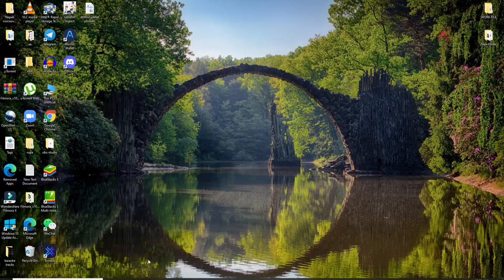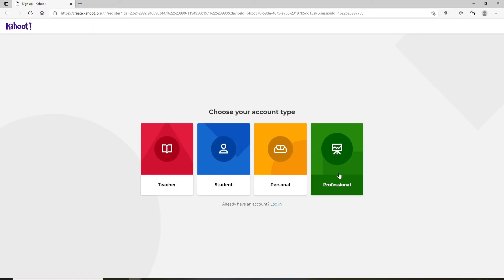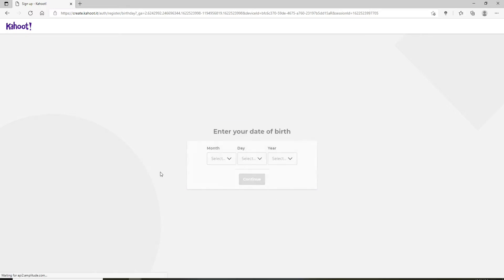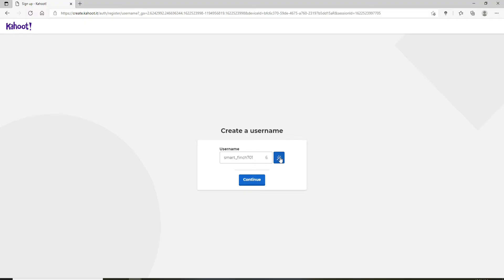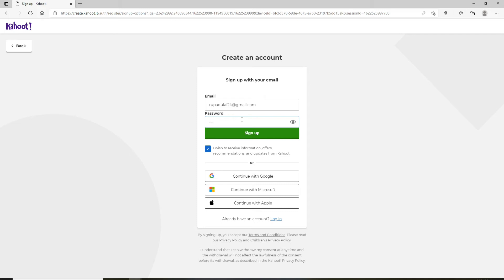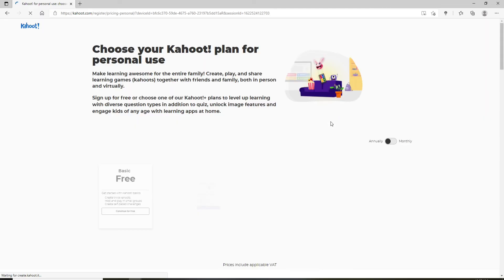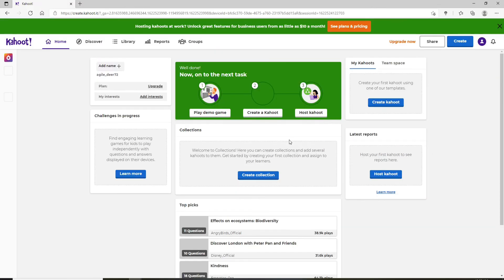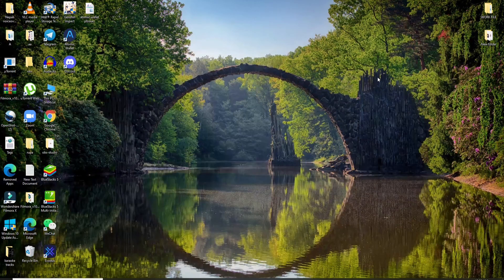How To Sign Up for Kahoot Account Online? Create Kahoot Account 2021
The above video lets you know how you will be able to Sign up for Kahoot. Kahoot! is a game-based learning platform used as educational technology in schools and other educational institutions. Its learning games are user-generated multiple-choice quizzes, where the gamers can access via a web browser or the Kahoot app.  Watch the video till the end to learn the step-by-step process of how you can create an account. To Sign up for Kahoot:
1. Open a web browser.
2. In the search box, type in Kahoot.com and press Enter. You will end up on the official website of Kahoot.
3. Click on the Sign-up button in green at the upper right corner of the screen.
4. Choose your account type. Choose whether you want to log in as a student,  teacher, personal or professional account.
5. Answer the questions like, who would you play Kahoot with most often. You can choose either friends and family, colleagues or clients, students or others.
6. Enter your date of birth from the drop-down, and click on Continue.
7. Enter a username for yourself. If you would like to use a random user name, click on the icon at the right corner.
8. Click on Continue.
10. Create a password for yourself. Make sure to type in the correct password.
You can double-check your password y clicking on the show password option.
If you like to receive information, offers, recommendations from the site, you can check this box.
If not, leave it unchecked.
11. Click on Sign up.
12. Choose your Kahoot plan for personal use.
- You can also continue for free at the moment.
 - If you would like to buy, you can click on the links by selecting your plan.
13. Click on Continue for free for now. That's how you can Sign up for Kahoot quickly and easily.

0:00 - Intro
0:07 - How To Sign Up for Kahoot Account Online?
2:18 - Outro